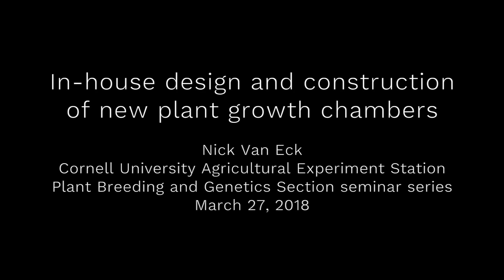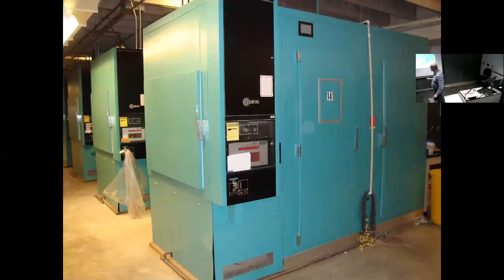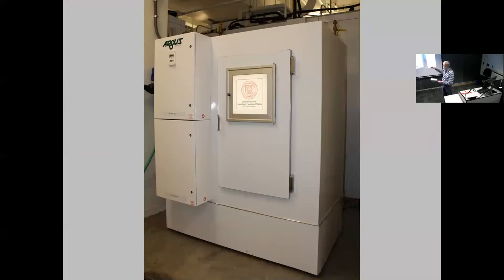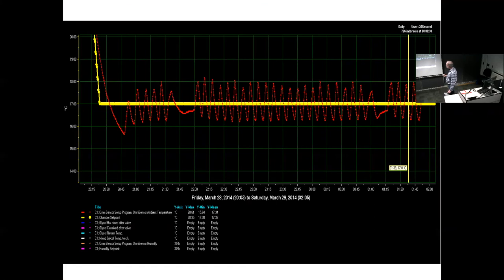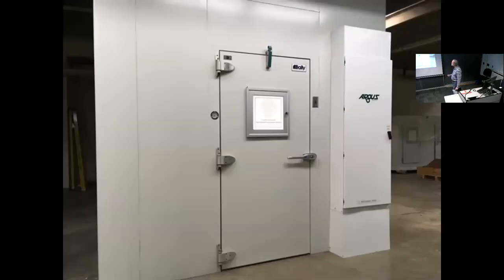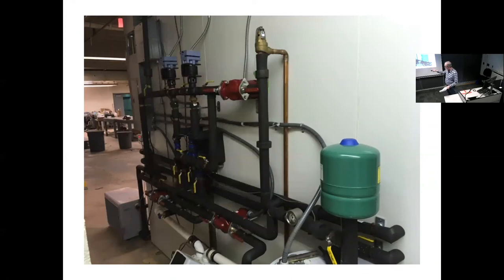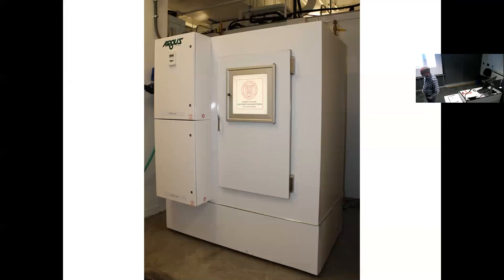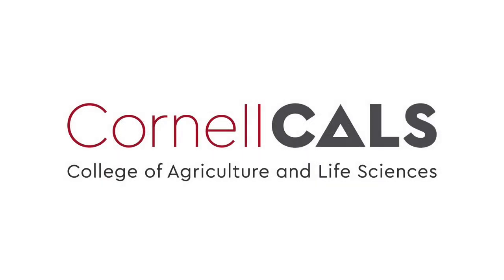Nick Van Eck: In-house design and construction of new plant growth chambers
In-house design and construction of new plant growth chambers

Nick Van Eck, Cornell University Agricultural Experiment Station
Plant Breeding and Genetics Section seminar series